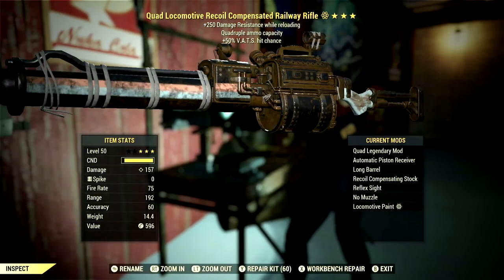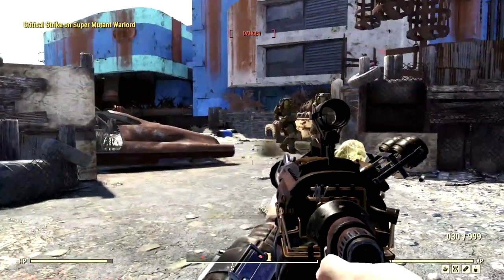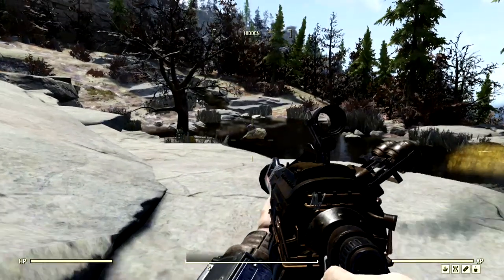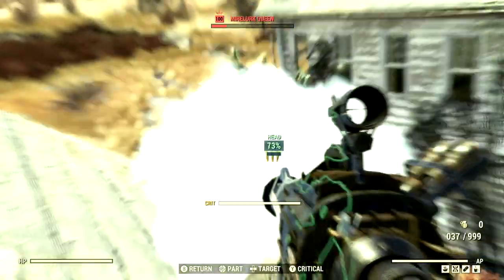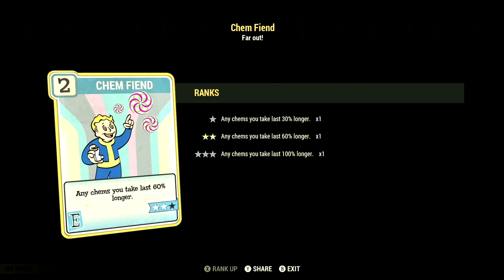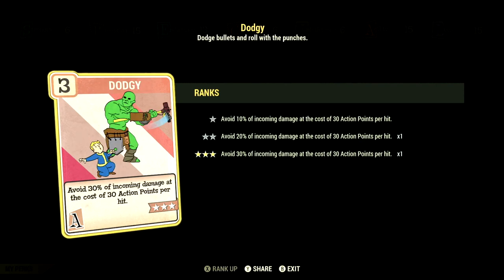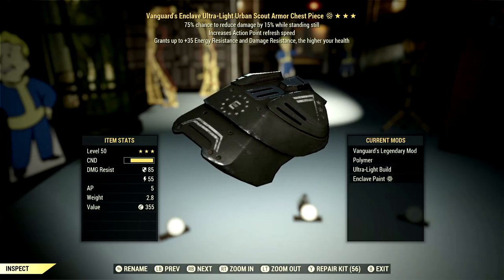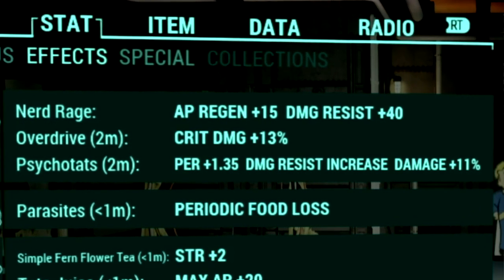Powerful End Game Full Health Commando Build!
What's going on Initiate, Bird here and in this video I am destroying the fallout 76 monsters with a Railway Rifle! The weapon I am using is the Quad Railway Rifle. In Fallout 76 this have been the best and my favorite commando guns, SO with that being said I decided to make definitive End game full health commando build for it.  In this Fallout 76 gameplay we review EVERYTHING! I show you my full Build which includes all my Base stats, Legendary Perk Cards and Normal Perk card. I also go over the railway it's self with of course its mods. I personally think this is one of the strongest builds you can make in fallout 76 and it also stops anything in its tracks. Including the Scorch Beast Queen. I hope this video helps you out solider, AD VICTORIAM!👊🖤